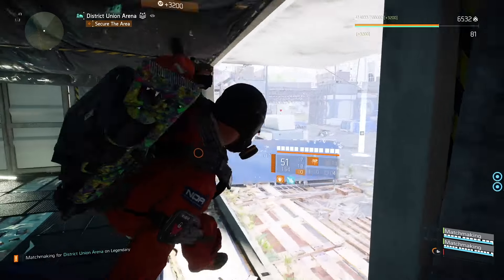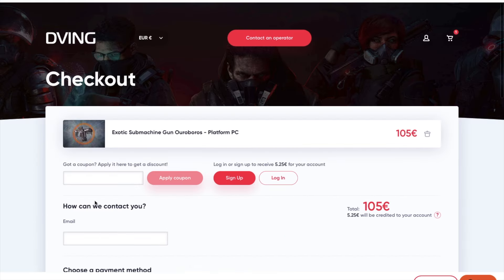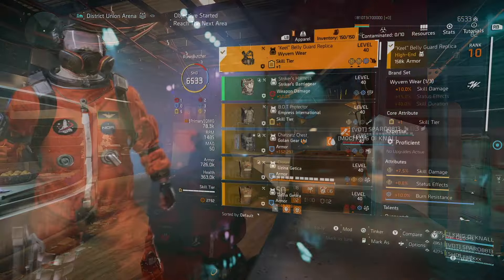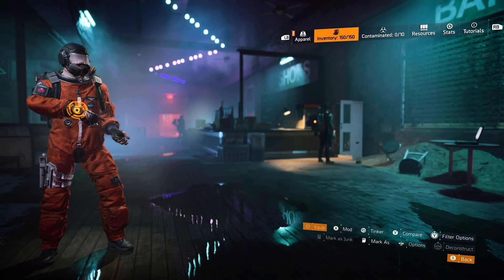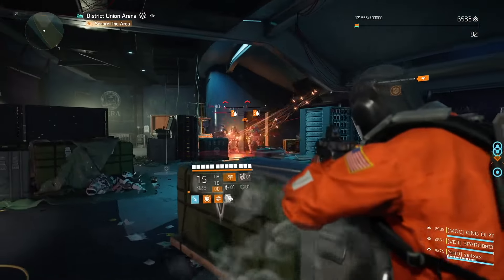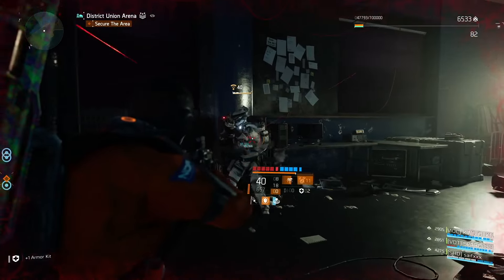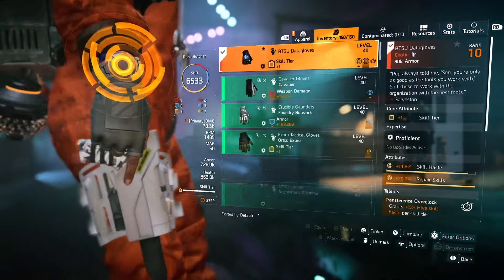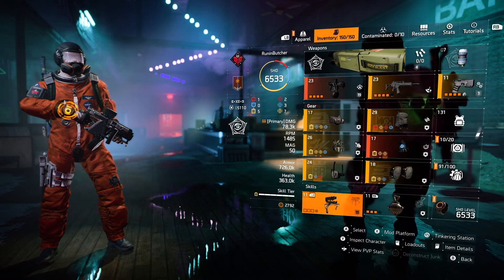ANNIHILATE ANY LEGENDARY ROOM IN SECONDS WITH NEW OUROBOROS BTSU HYBRID | The Division 2 PVE BUILD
NEW LEGENDARY OUROBOROS HYBRID BUILD + BTSU GLOVES = IMMORTAL LEGENDARY BUILD | NEW THE DIVISION 2 SKILL HYBRID BUILD | NEW THE DIVISION 2 BEST PVE BUILD TU.20.4

Contents

Gameplay Edit

Development Edit

The game was announced on March 9, 2018, by Ubisoft, with the first gameplay footage being premiered at the Electronic Entertainment Expo 2018 in June 2018, In the Expo, Ubisoft confirmed that the game will be released on 15 March 2019 for Microsoft Windows, PlayStation 4 and Xbox One. A private beta is set to launch prior to the game release. The beta started on February 7, 2019 and ended four days later on February. After the game's release, three episodes of downloadable content, which add new story content and game play modes, will be released for all players.